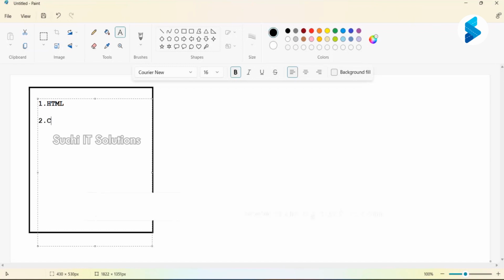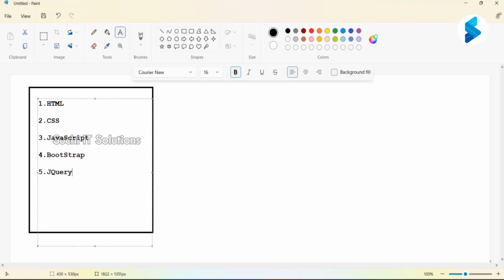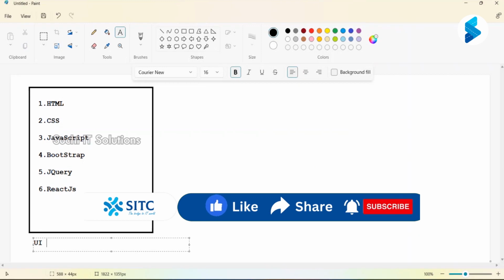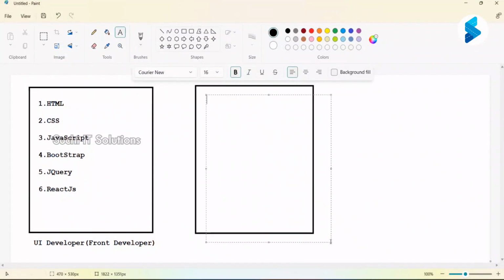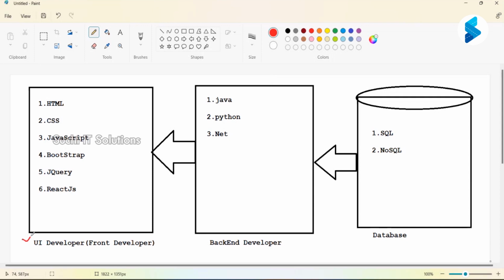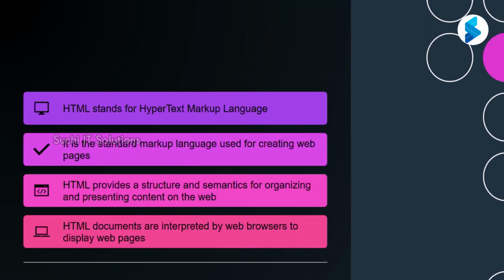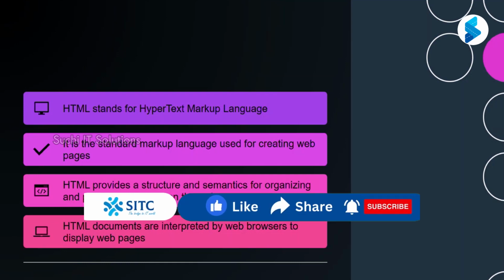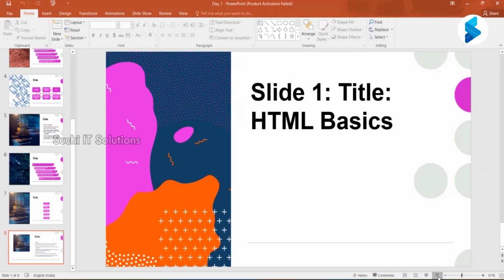React JS - Itroduction to Fullstack